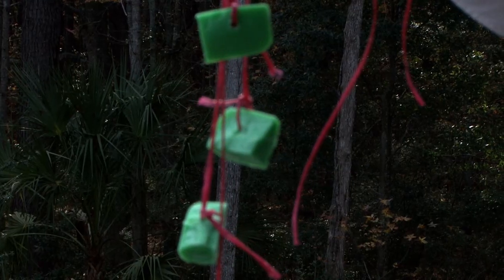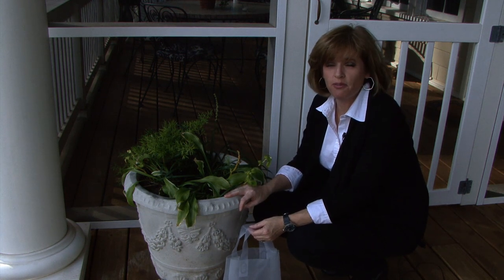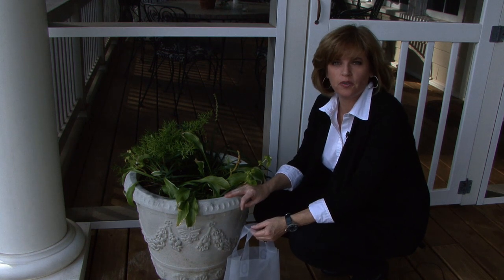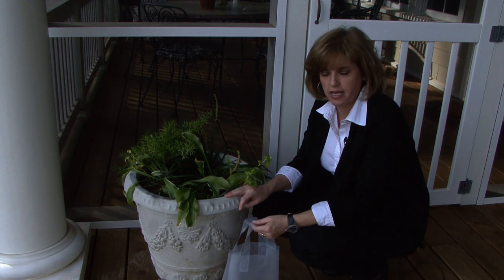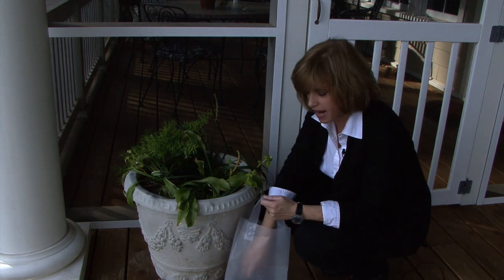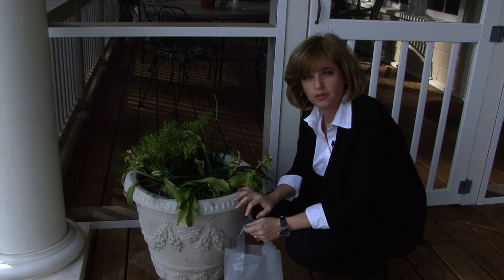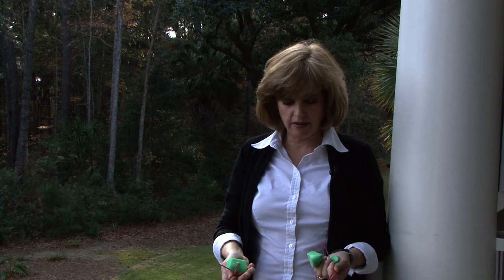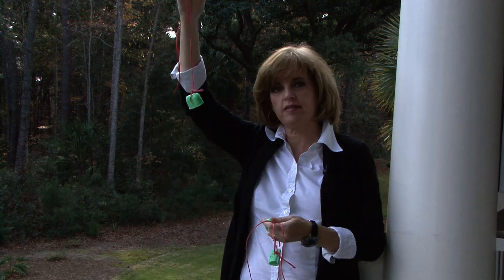Garden & House Pests : How to Control Garden Pests with Home Remedies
Home remedies can be a great way to control garden pests. Learn how to control garden pests with home remedies with help from an expert on green pest control in this free video clip.

Bio: Louise Hodges is an expert on green pest control, in particular, bed bugs, mosquitoes, fleas and head lice. She has published several articles on eco-friendly pest control.

Series Description: If you begin to notice pests have invade your garden, lawn or even your home, don't worry -- you have a number of options available to you. Learn about garden and house pests and find out how to get rid of them once and for all with help from an expert on green pest control in this free video series.